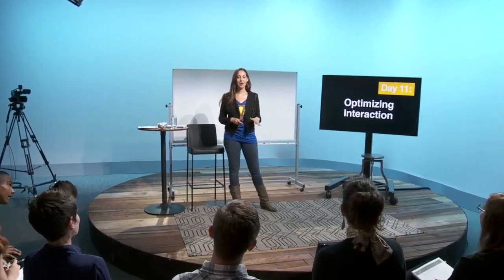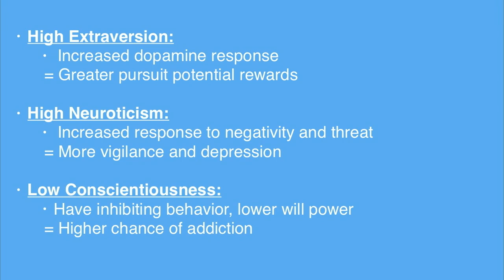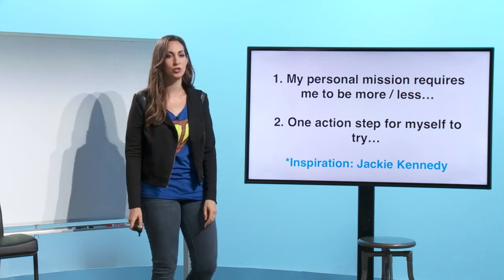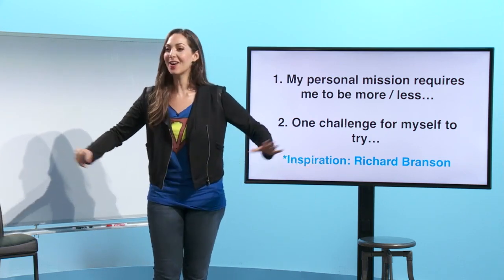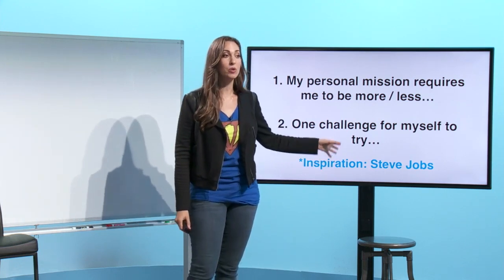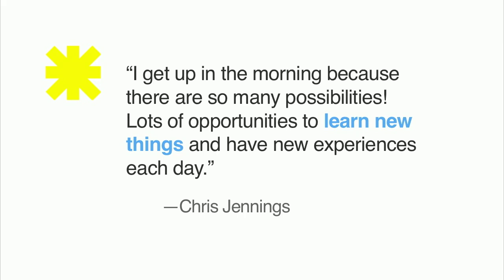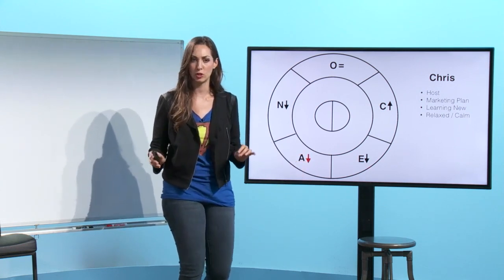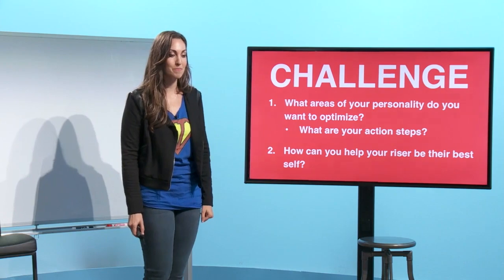11 Optimizing Interaction -Master Your People Skills: Unleash the Power of Charisma and Influence!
Ready to unlock the secrets to charismatic communication and unparalleled influence? 🌟 In this captivating video series, you'll discover proven techniques to master your people skills and thrive in both personal and professional settings. Elevate your social interactions, build genuine connections, and create win-win opportunities.